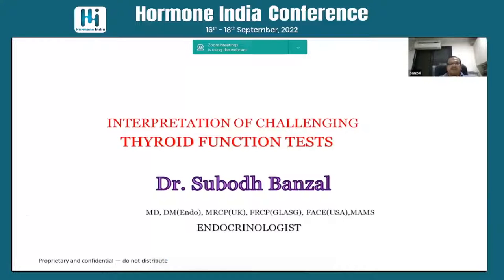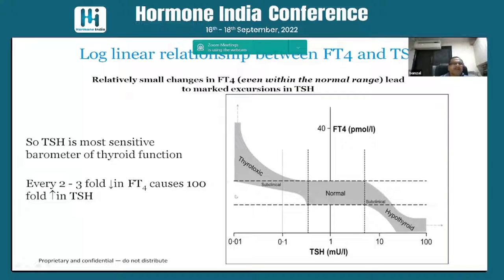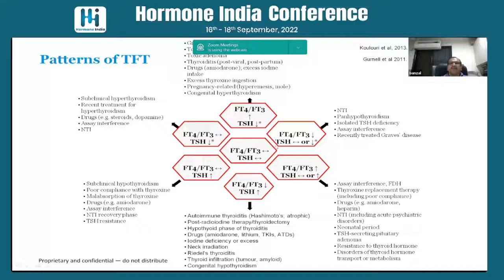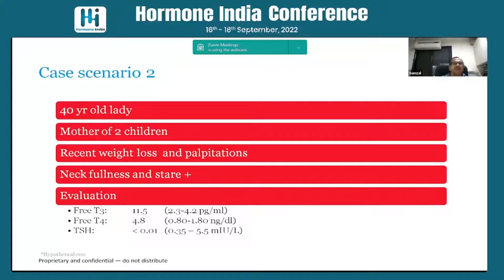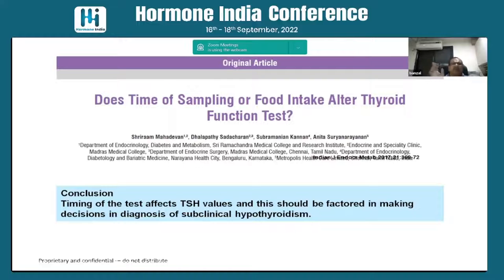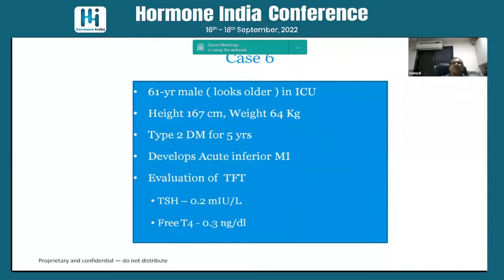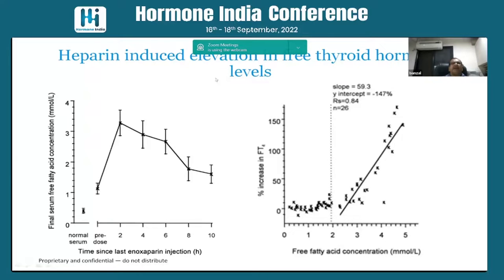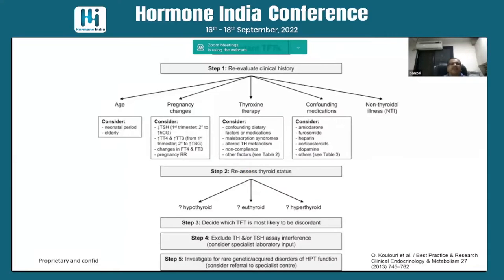Dr. Subodh Banzal - Pitfall in TFT :Case based discussion